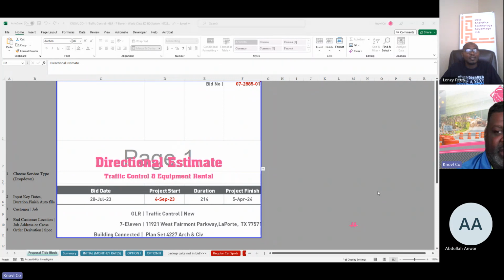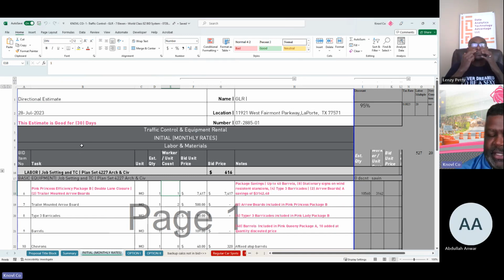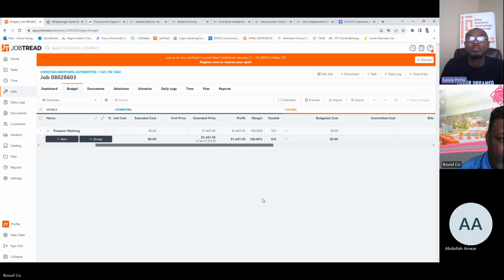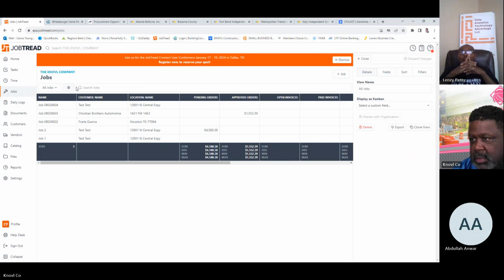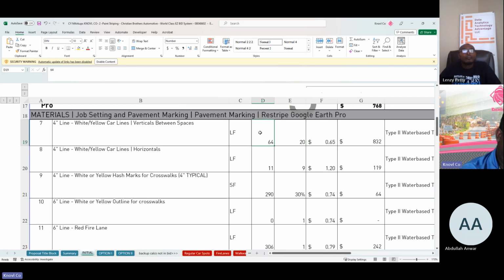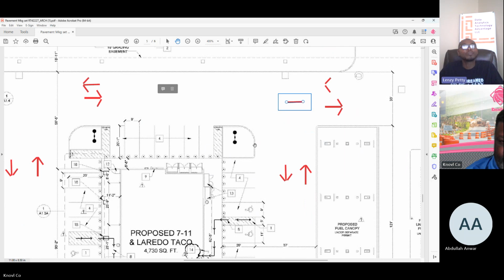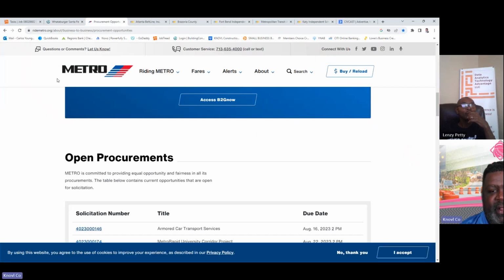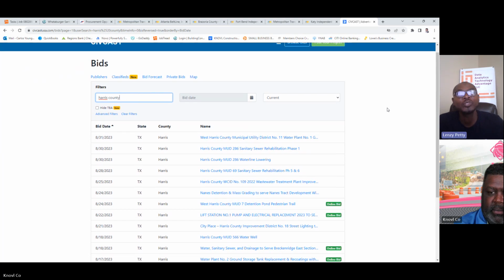DATA Knovl Info Sharing 20230814 100514 Meeting Recording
Existing Bid Tools
Ideation around new bid tools
Future Biz opportunities